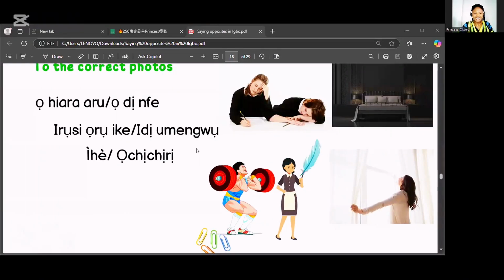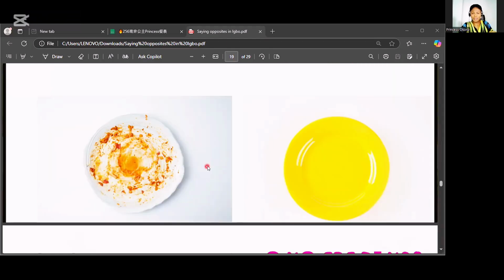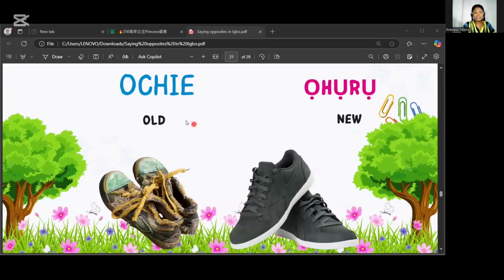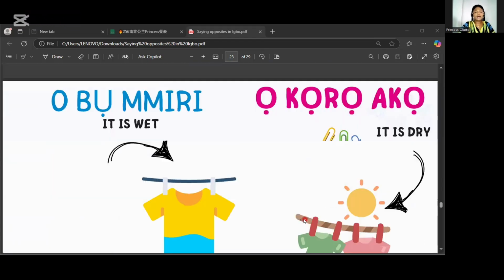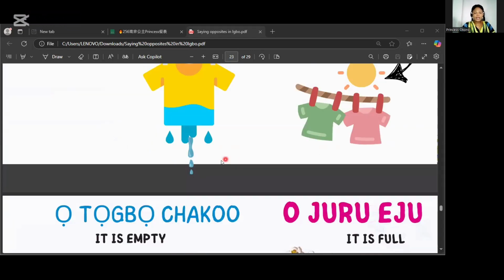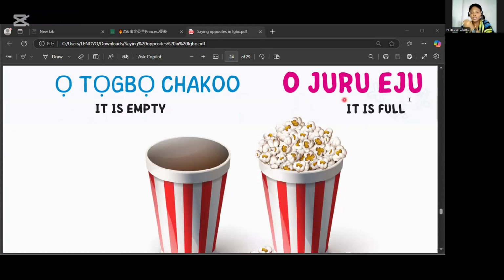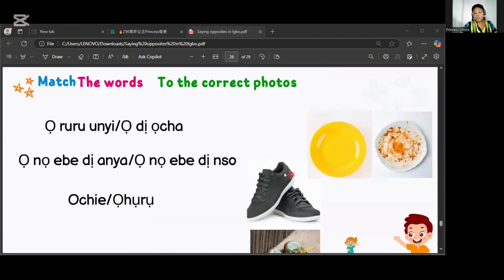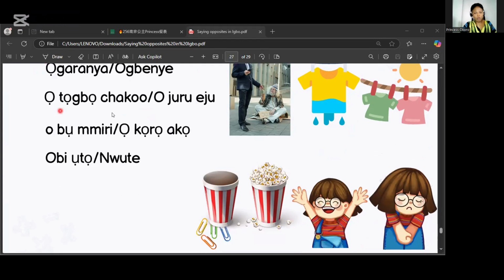How to say the opposite of words in Igbo part 3. Simple Igbo words for beginners.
Hello family, friends and lovers of the Igbo language.

Today, we continue our series about the opposite of some words in Igbo.

Kids Igbo class presents Igbo language to children in a fun and engaging manner.

To book for your class, send a Whatsapp message to 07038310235.

With love,
Princess Enyinna-Okoro.